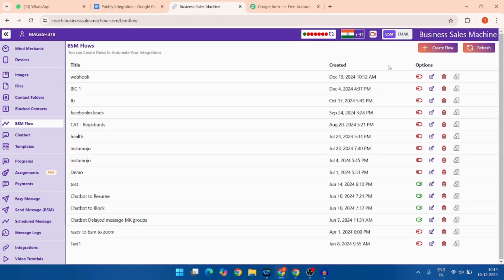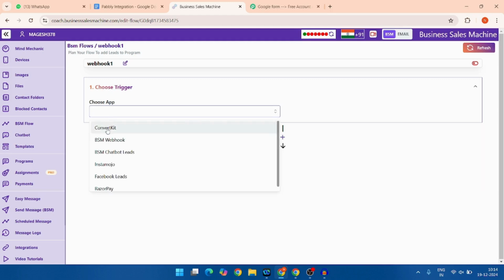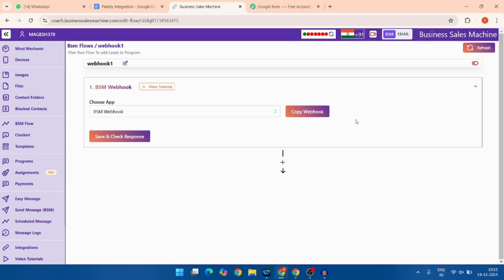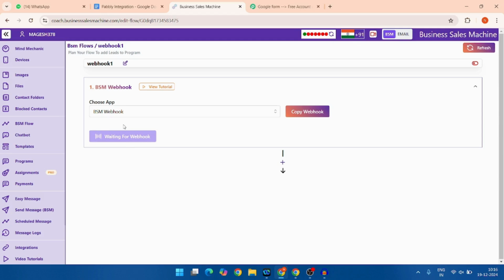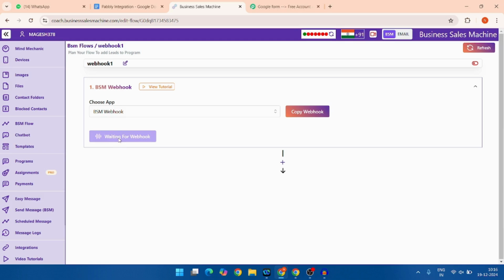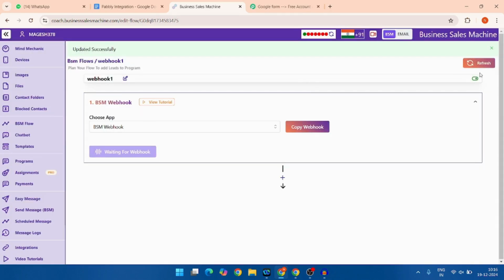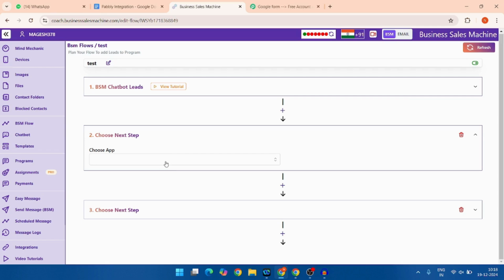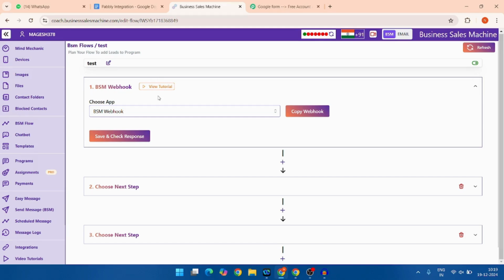How to Integrate any Third Party Tool with Webhooks | BSM